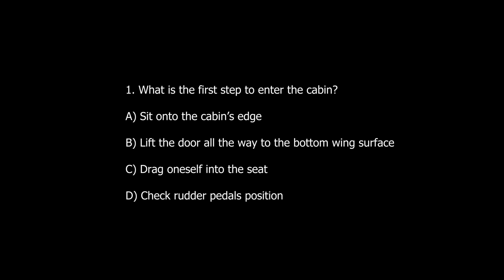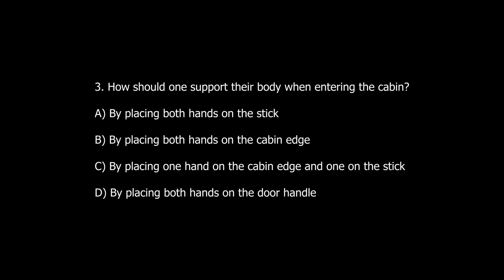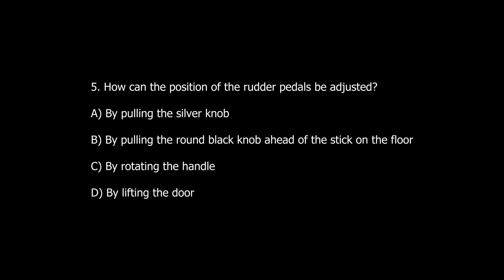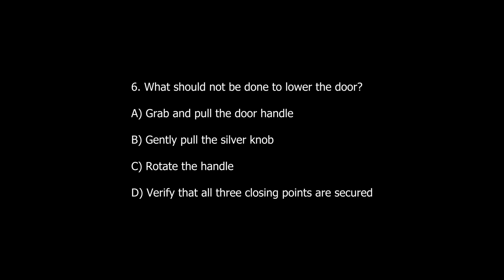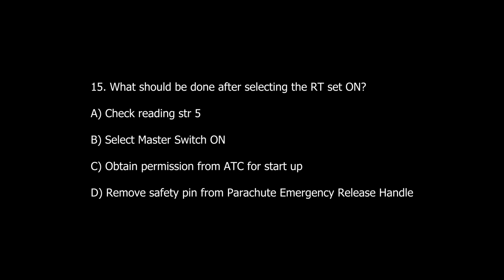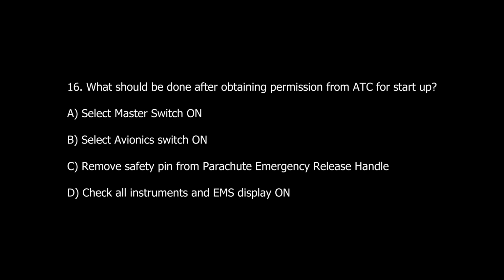#46: Entering Cockpit | Normal Operating Procedure | Virus SW-80 Microlite Aircraft | MCQ's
Virus SW-80 Microlite Aircraft

AIRPLANE SYSTEMS & STANDARD OPERATING PROCEDURES
Chapter IV - Normal Operating Procedure
MCQ's

Entering Cockpit.

To enter the cabin, first lift the door all the way to the bottom wing surface. The silver knob will grab and secure the glass door in position. Sit onto the cabin’s edge and support body by placing both hands on to the cabin edge. Drag oneself into the seat, lifting only one leg over the stick for best position. Immediately after having sat into the seat, check rudder pedals position to suit size and needs by pulling the round black knob ahead of the stick on the floor. Position of pedals may also be adjusted during flight.  To lower door, do not attempt to grab and pull door handle, but gently pull the silver knob instead. To close door securely, rotate the handle so that it locks and verify that all three closing points are secured. Fasten seat belts according to size, with the help of ground crew.

Put on the headsets and adjust mic position

(a) Select Master Switch ON
(b) Avionics switch ON
(d) Select intercom switch ON, RT set ON, Check reading str 5
(e) Obtain permission from ATC for start up
(f) Remove safety pin from Parachute Emergency Release Handle

Post your answers in the comments.